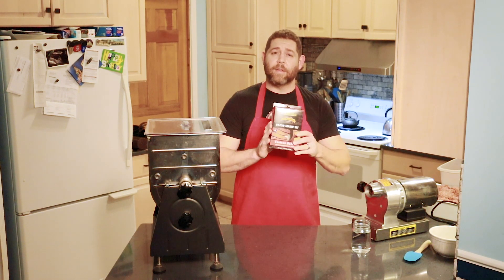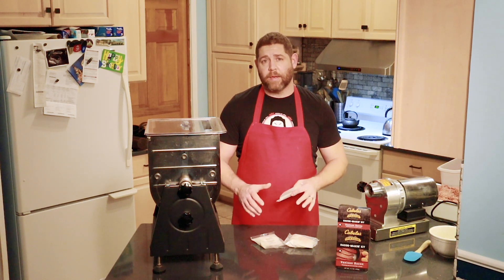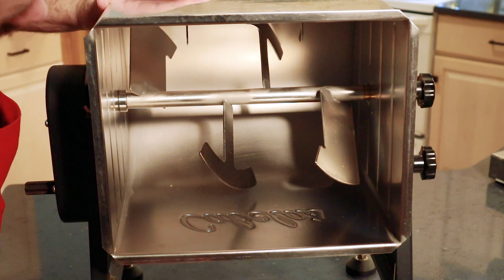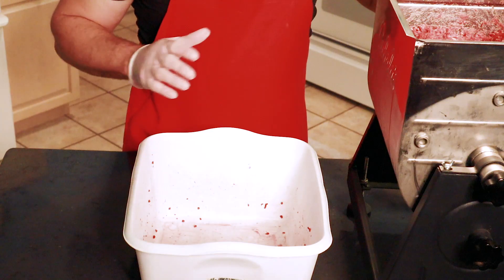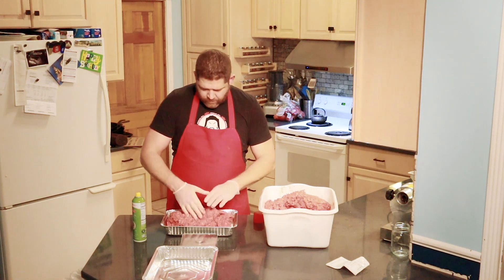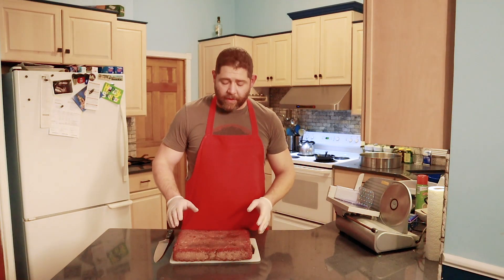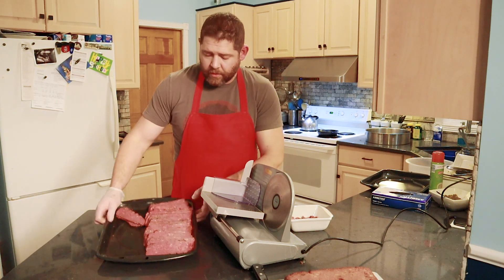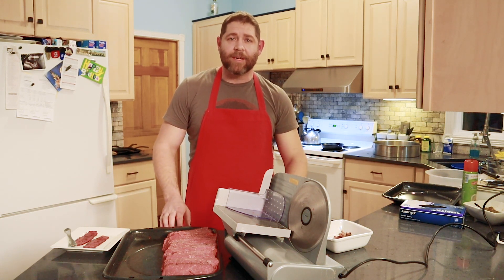Easy Venison Bacon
If you've ever wanted to make your own bacon check this out. I'll show you how easy it is to make your own delicious bacon at home. It's not the traditional bacon but it tastes awesome!